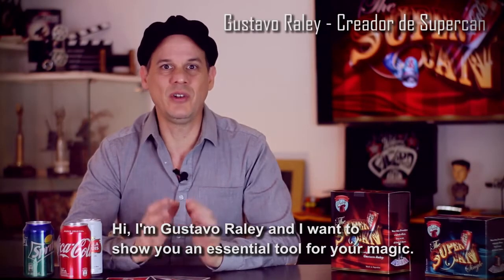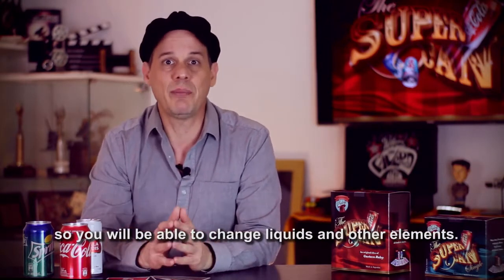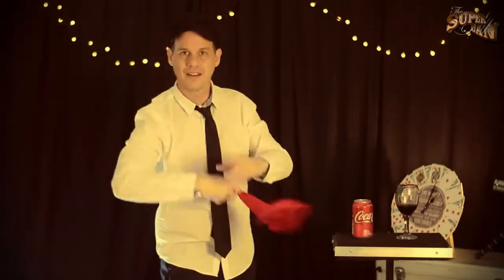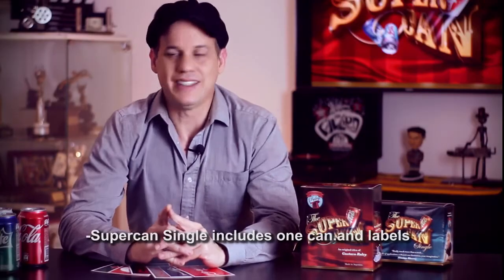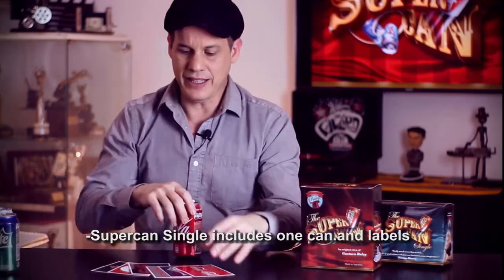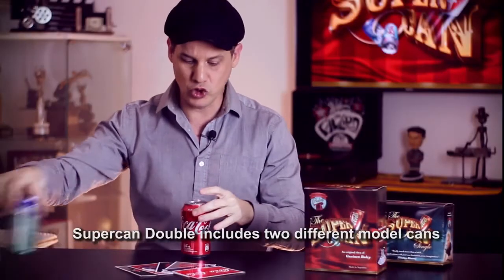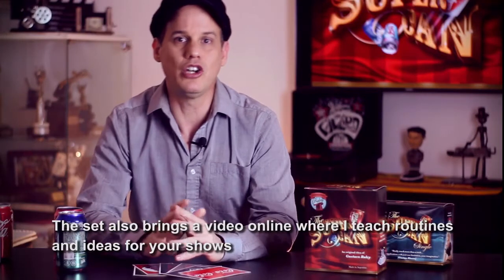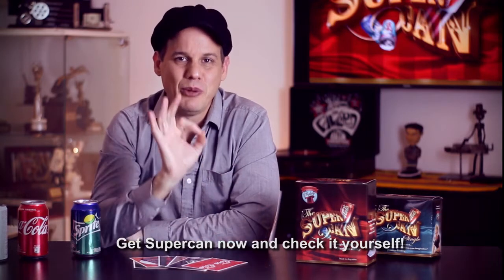💥 SuperCan 💥 Vídeo Demostrativo⭐ By Gustavo Raley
😊Mi nombre es Leo y soy el gerente de TIENDA TRUCOS MAGIA 🧙‍♂️ En esta ocasión os dejamos con un vídeo demostrativa de una de nuestras adquisiones;   💥 SuperCan 💥 😱  by Gustavo Raley - Truco de magia Ultra Visual
⭐ Un efecto de magia sorprendente para el público profano⭐

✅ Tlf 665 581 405